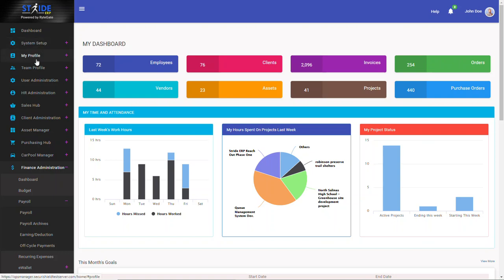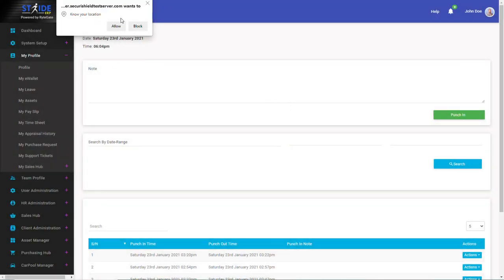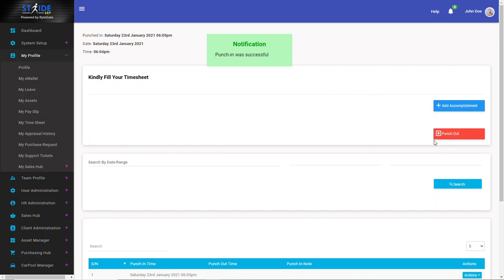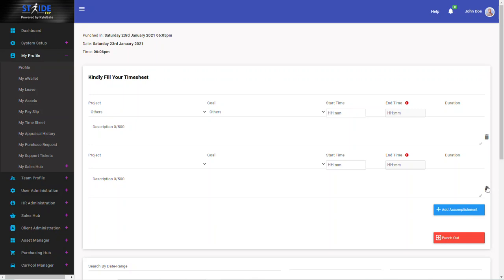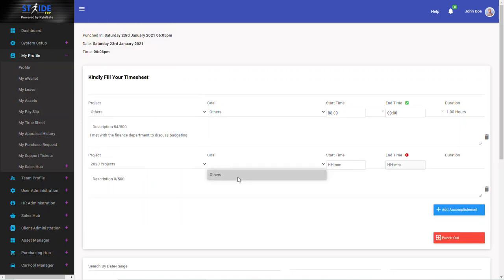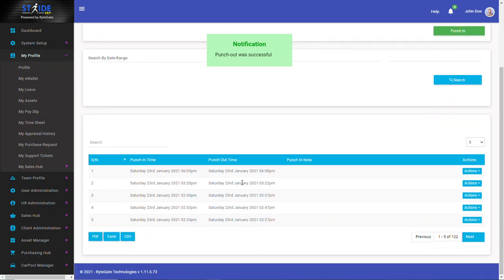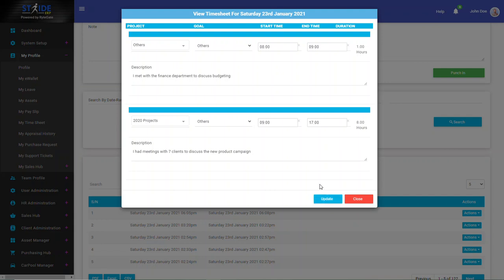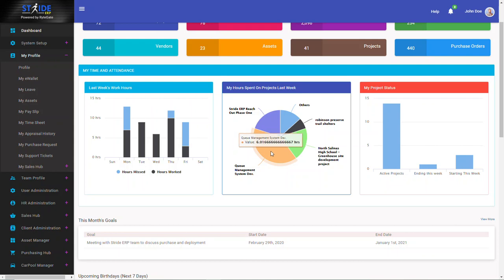Stride ERP Training | E03 | Timesheet Module | How to punch in.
This training video will show you how to update your timesheet by punching in and out of Stride ERP.

The Future of Business Automation - Stride ERP.
This training highlights the importance of Stride Enterprise Resource Planning software in an organization, stating its features, economic values, requirements, and usage.